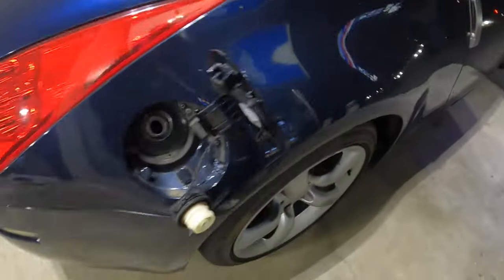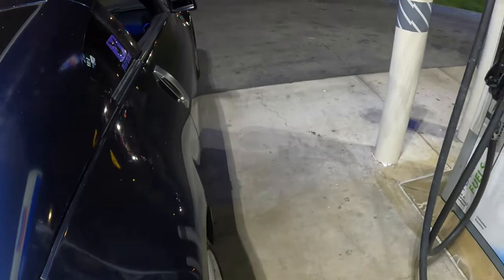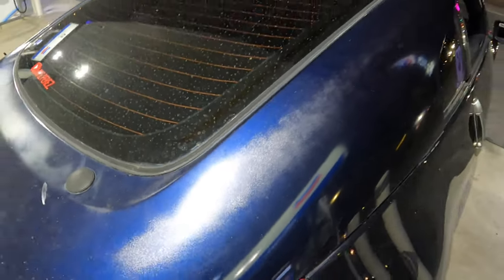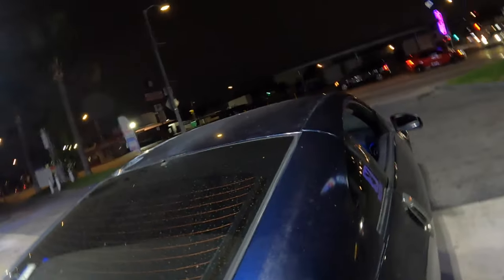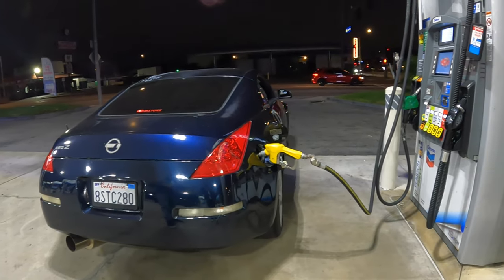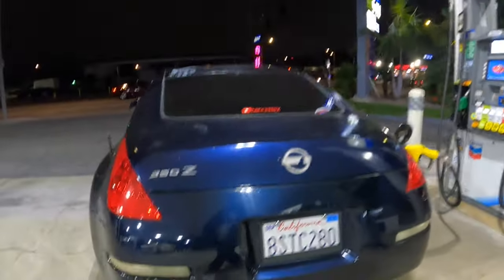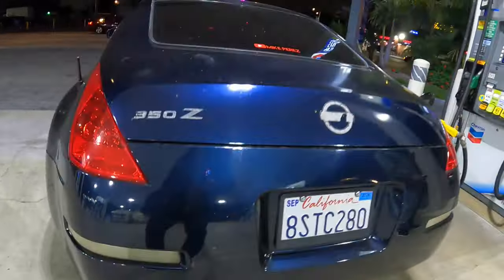Car meet turns into a takeover!!!!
My Instagram is iam.mike300
Next video will be better reveal of the car! 💯
Car meets turns into takeover!!! And s650 gives me the go 😮‍💨
Thank you guys for the support! 🙌🏼 Gopro footage from now on and canon for more outside view ! 💫